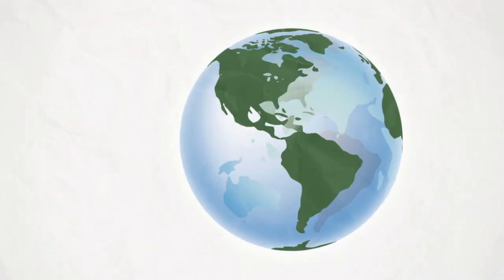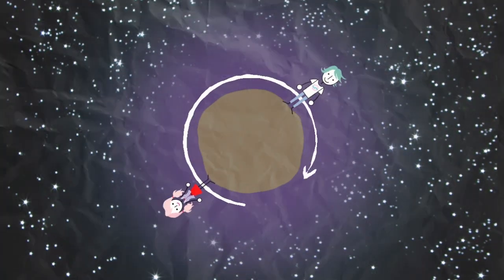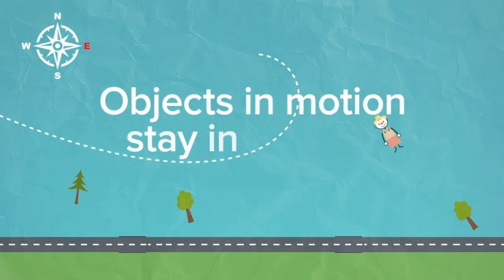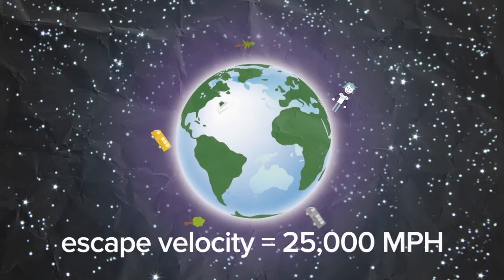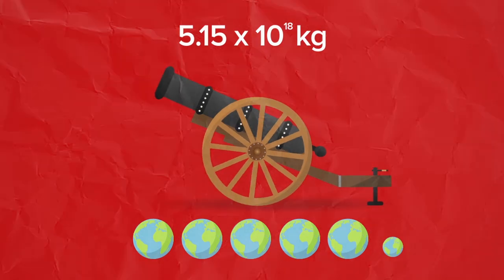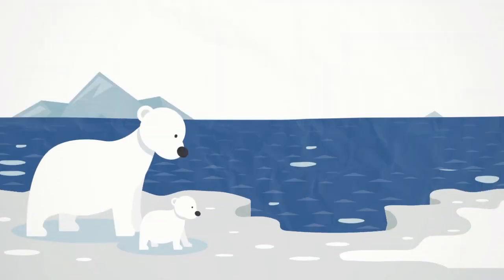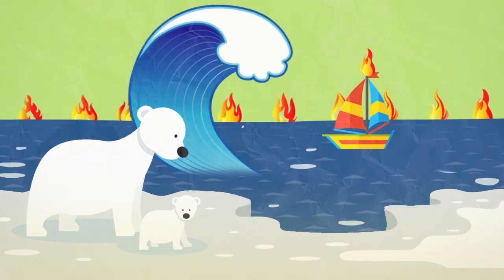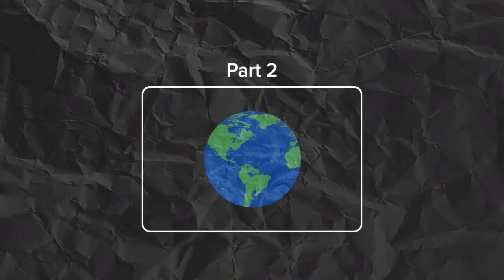What Would Happen If The Earth Stopped Spinning? Pt. 1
What if the Earth stopped spinning?

Watch This!